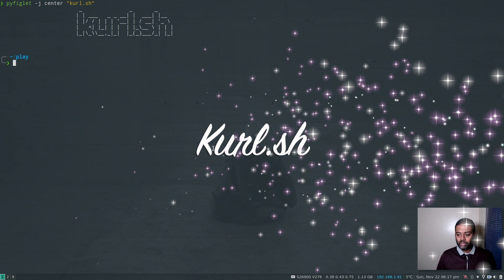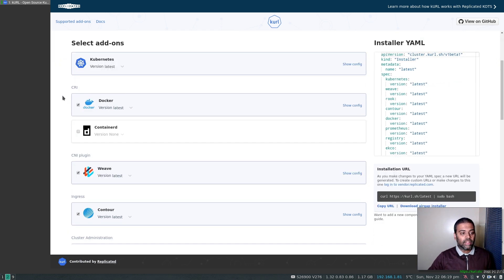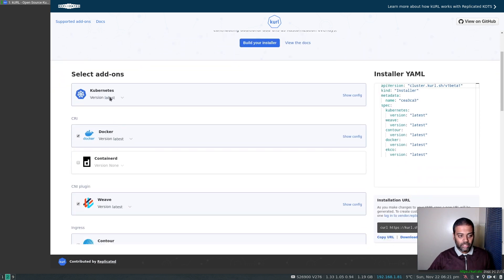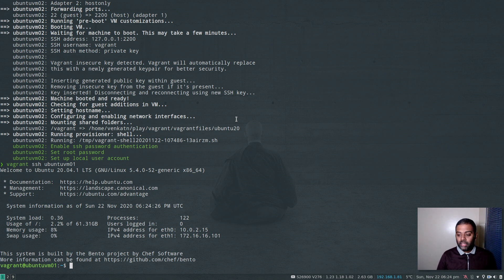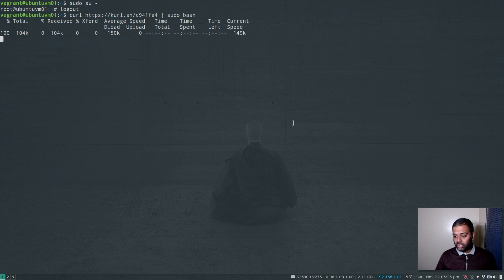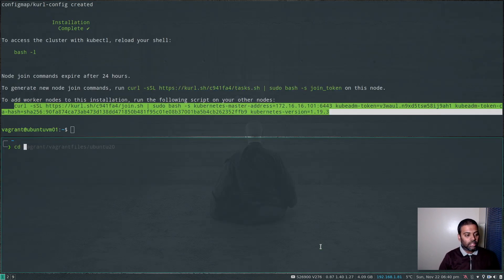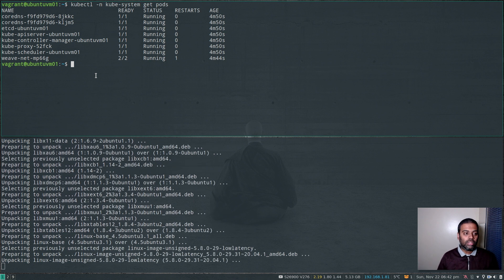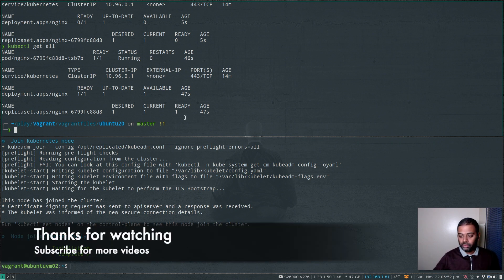[ Kube 90 ] kURL, The custom kubernetes distro creator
In this video, lets take a look at kurl, the custom kubernetes distor creator tool to eaily provision a Kubernetes cluster.